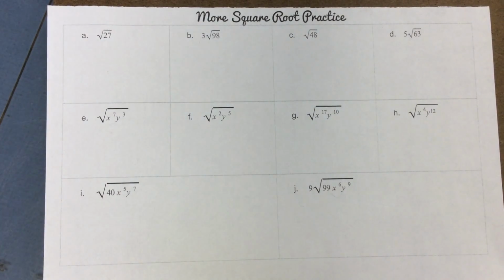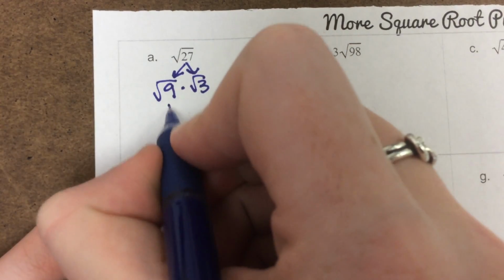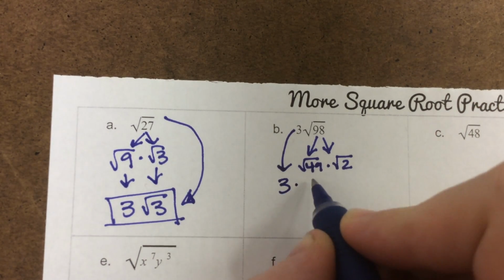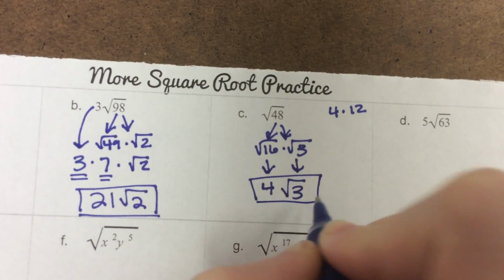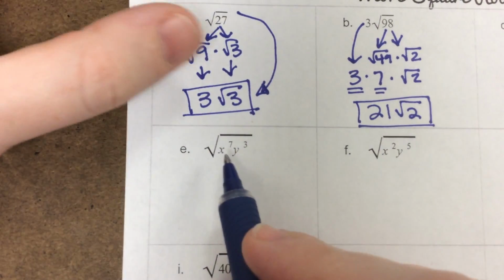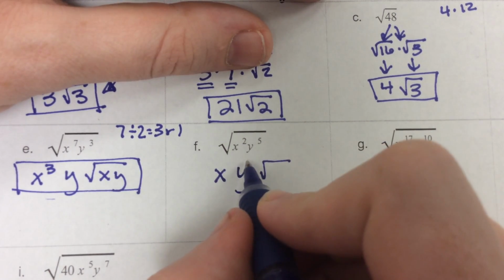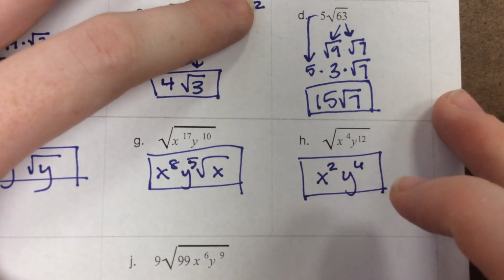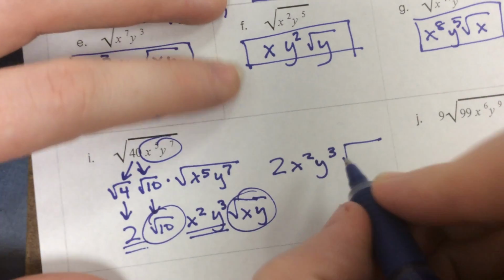More Square Root Practice